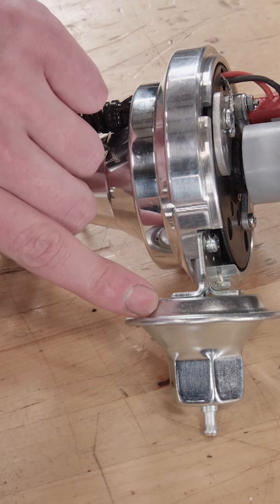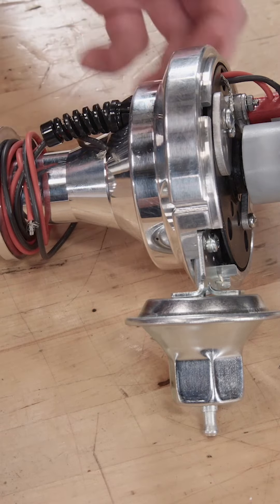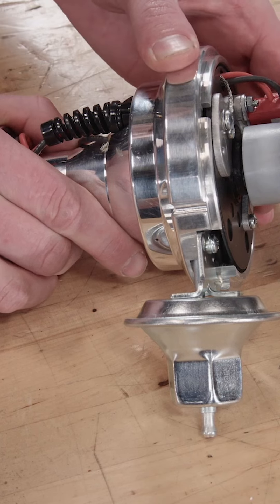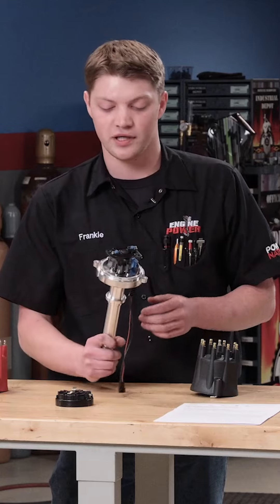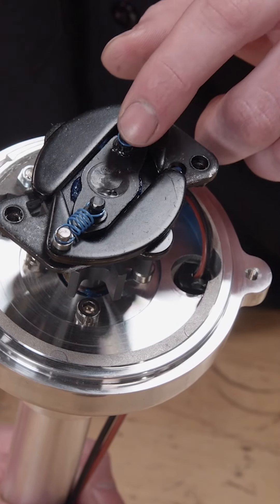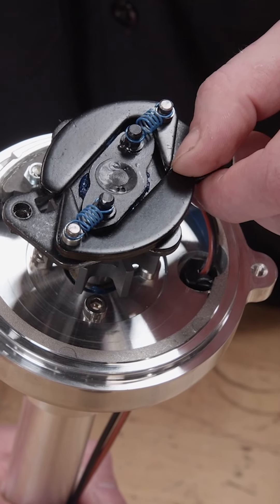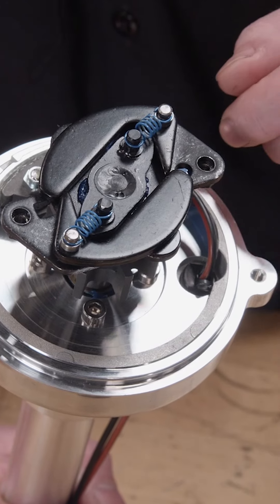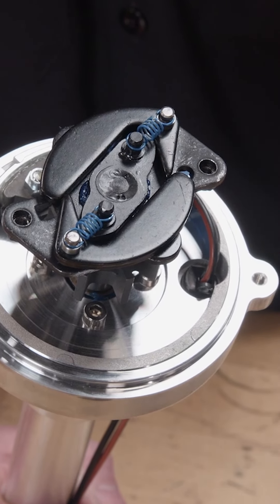Types of Distributors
Here is a simple breakdown between the three different kinds of distributors you can add to your next project.